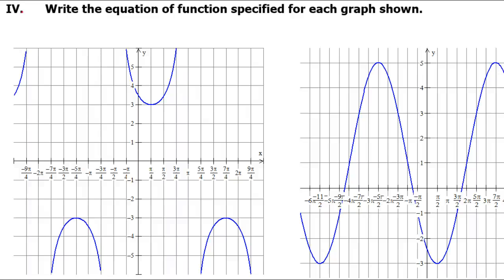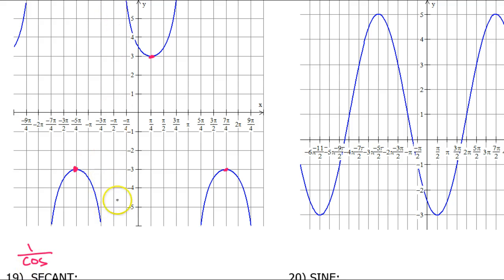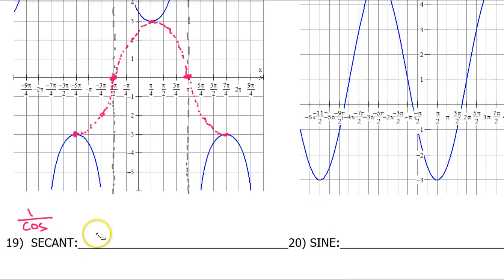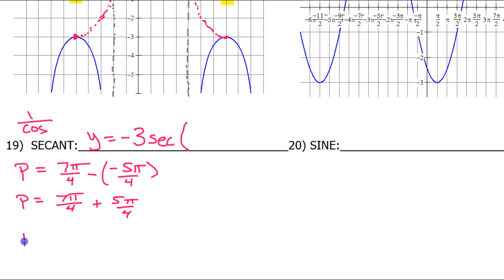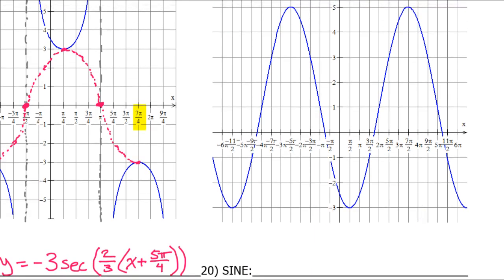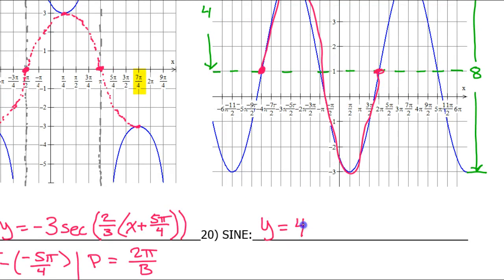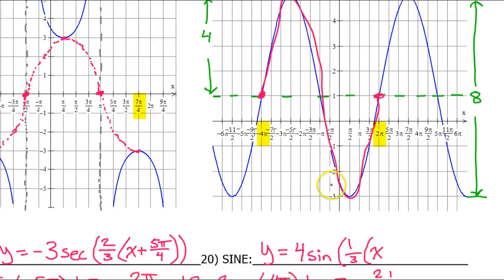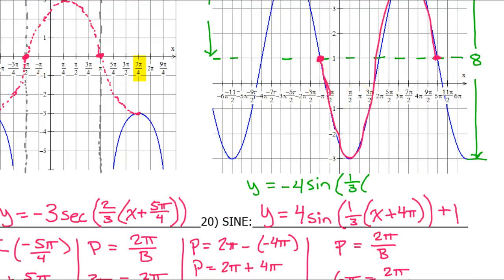Day 20 Test A (19 to 20) Writing Trig Functions Given a Graph